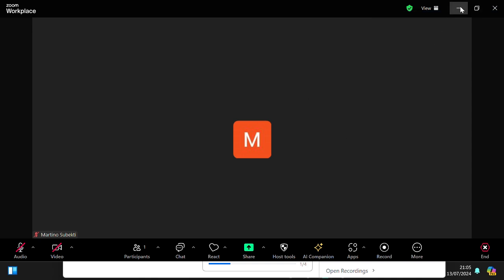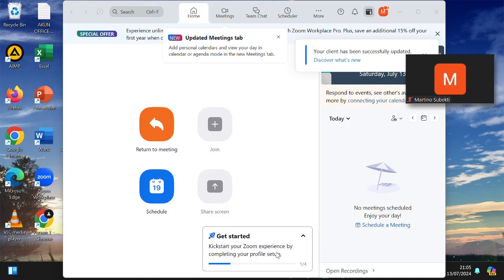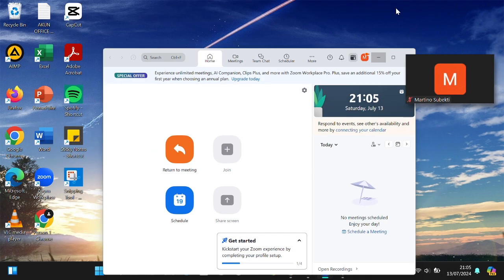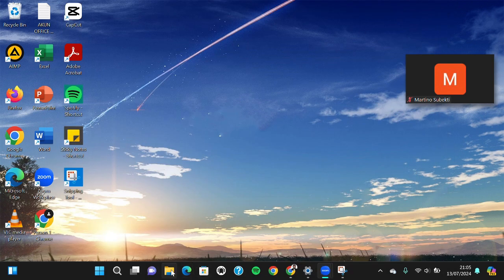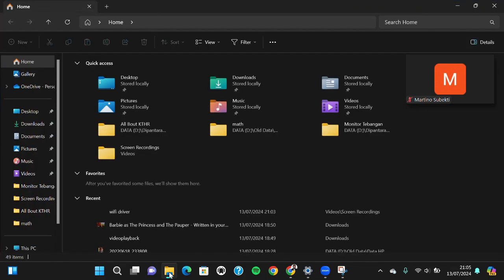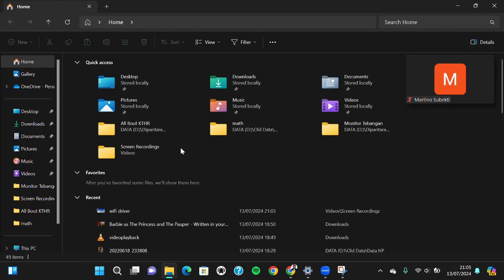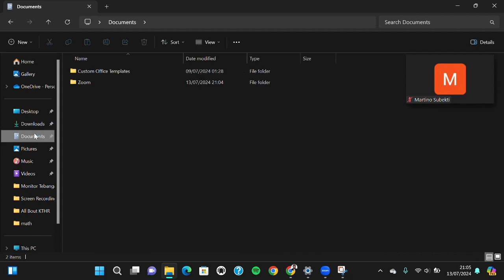❤️ MASTERY: How to Find Your Recordings on Zoom for Windows Tutorial | English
Master the art of managing your Zoom recordings with our comprehensive tutorial tailored for Windows users. In this video, we'll guide you through the steps to easily locate and access your Zoom recordings.